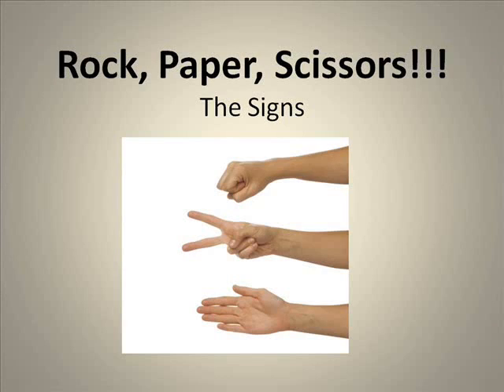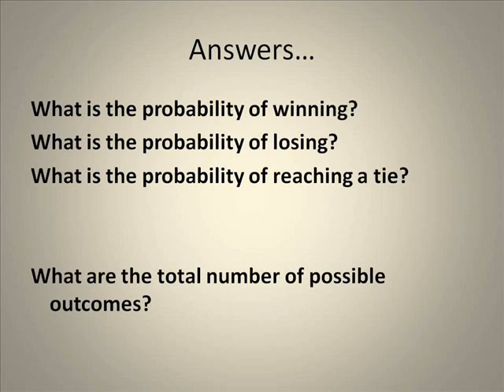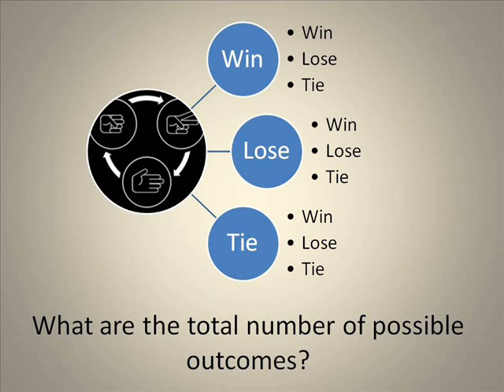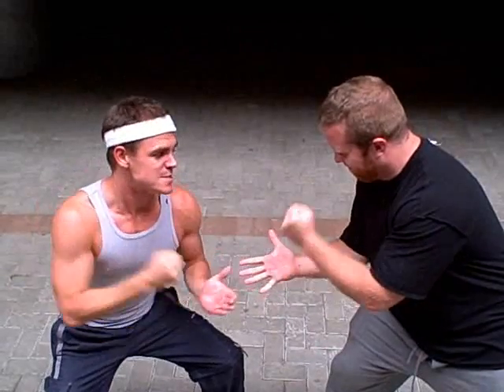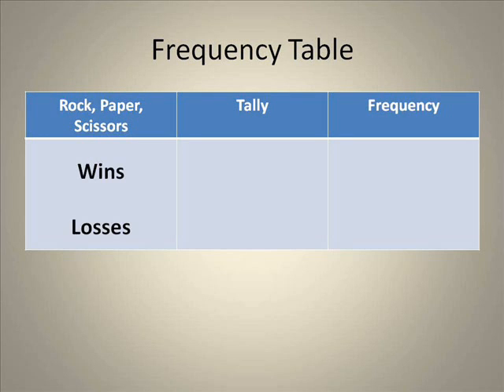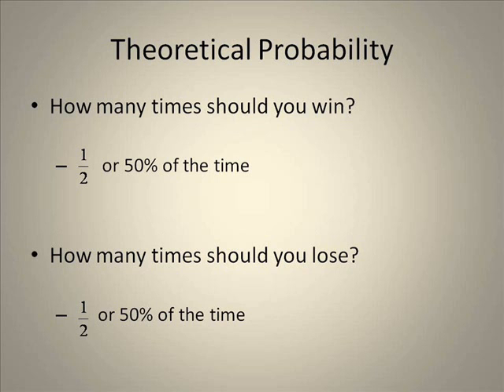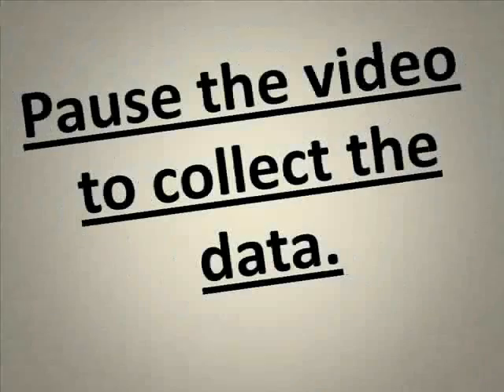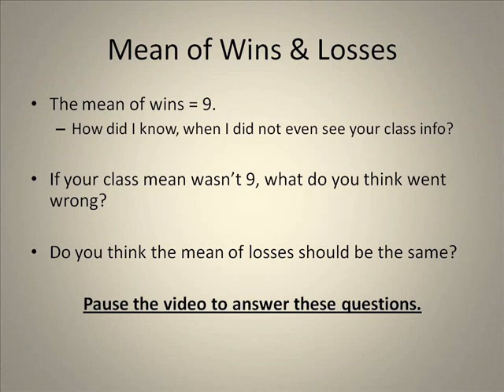Rock Paper Scissors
A lesson in probability basics of probability tree diagrams theoretical and experimental probability.